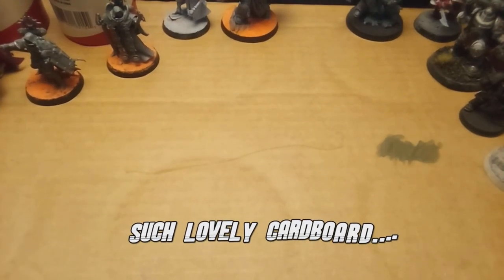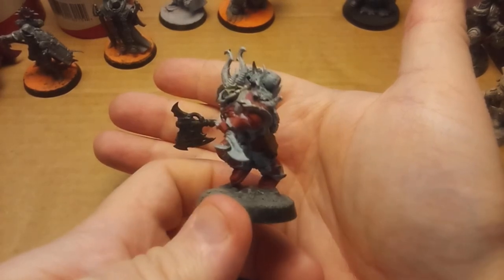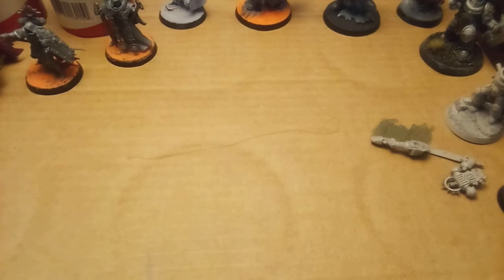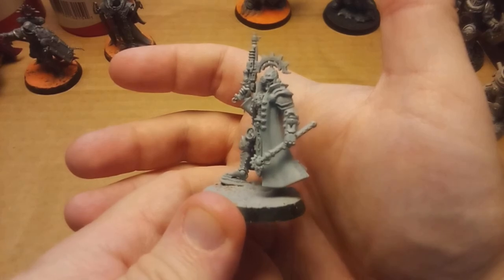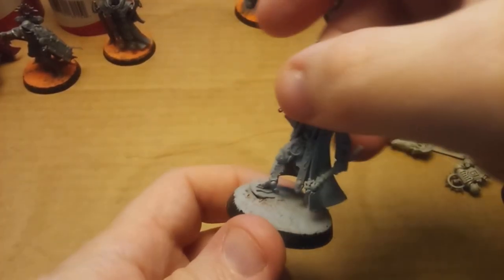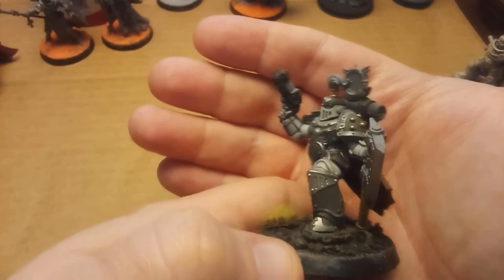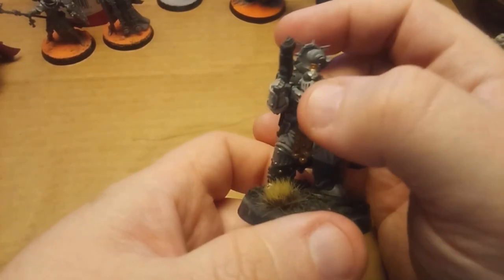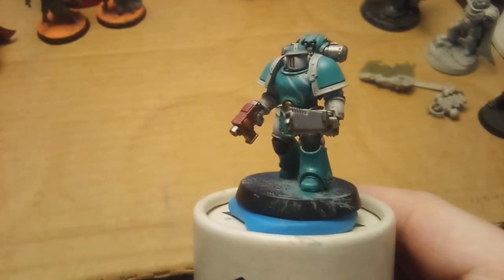MrNobodyPresents: Painting Progress?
It was voted for, so here are some things I've been working on when I get the time. Will do more if folks like these sorts of videos... thanks for checking it out!

Note: The audio was adjusted up after a bit of a rendering issue. Hopefully that helps.